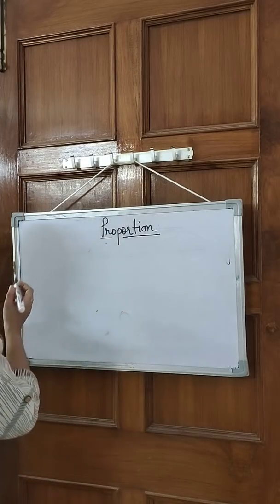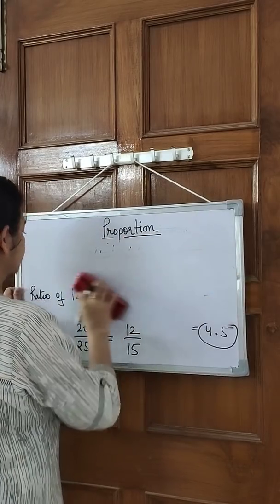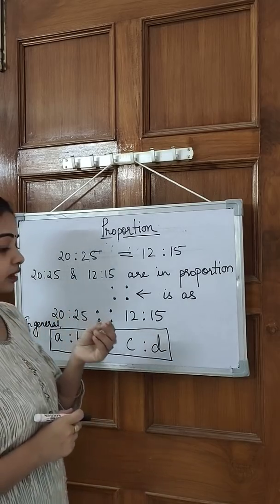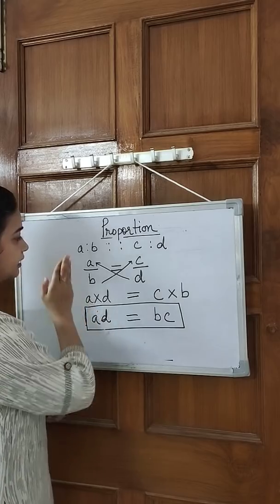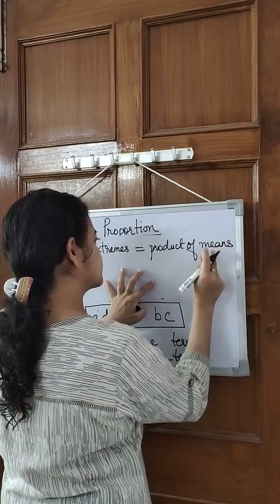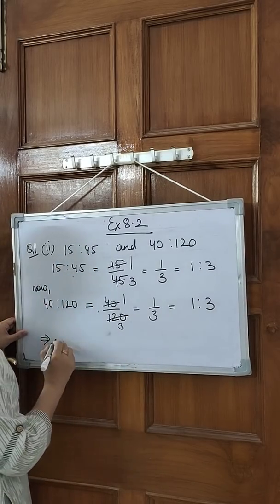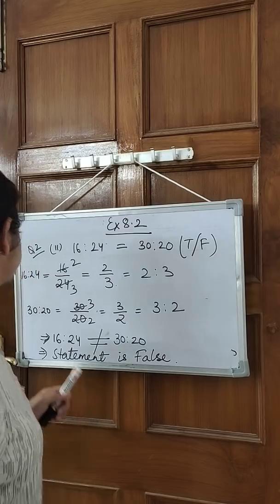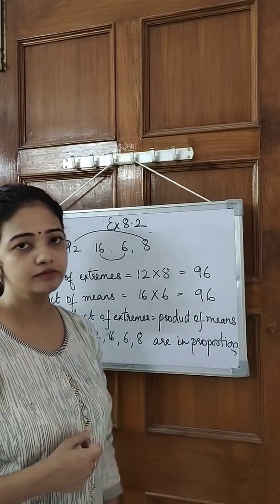Proportion(Cl 6) Ex8.2